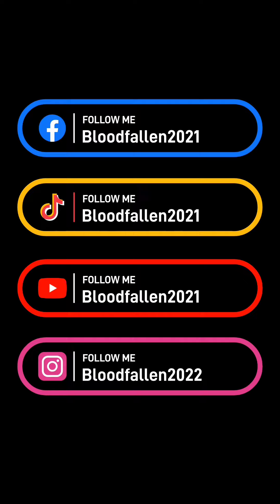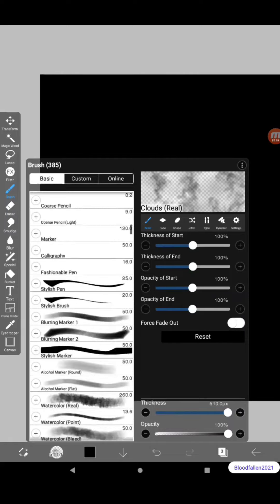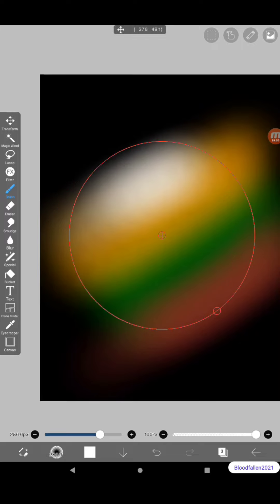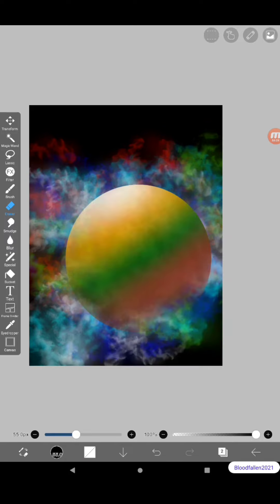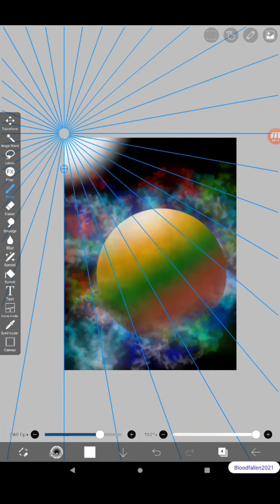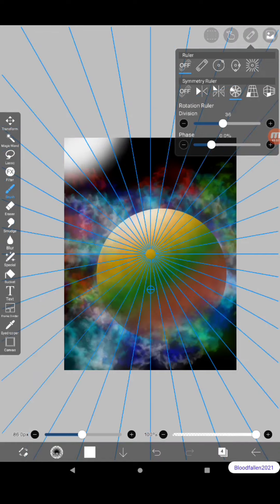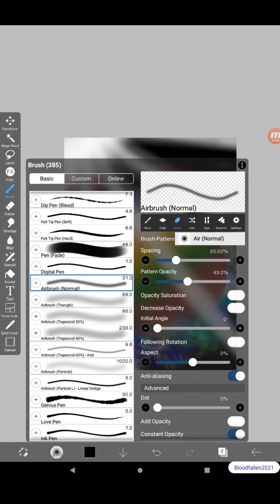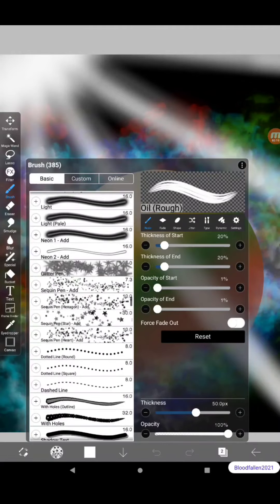Ibis Planet Painting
Made this for a friend and decided others might benefit.